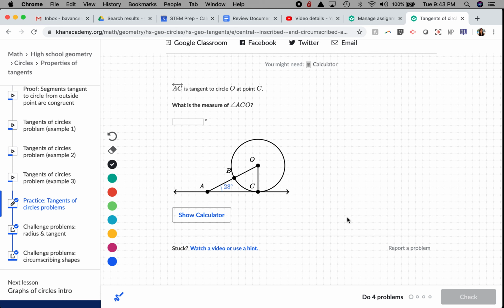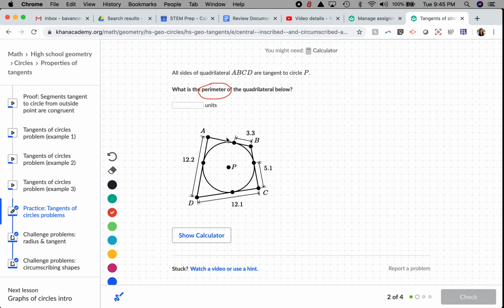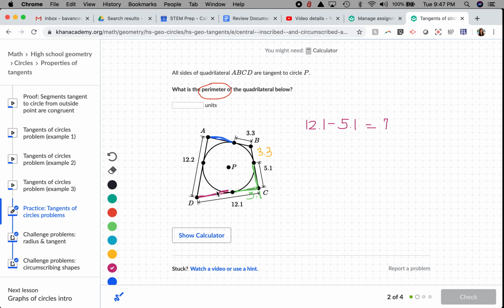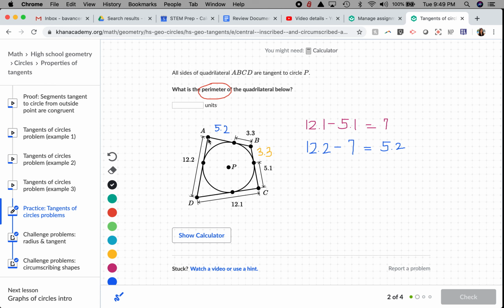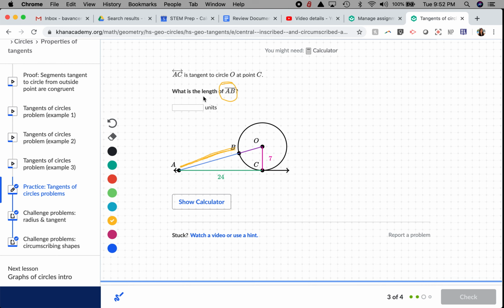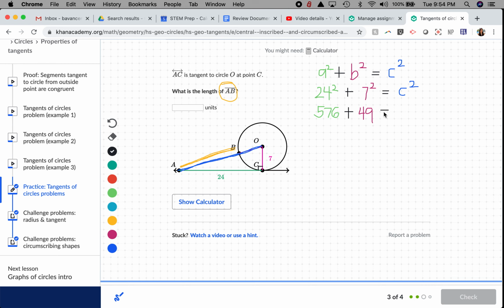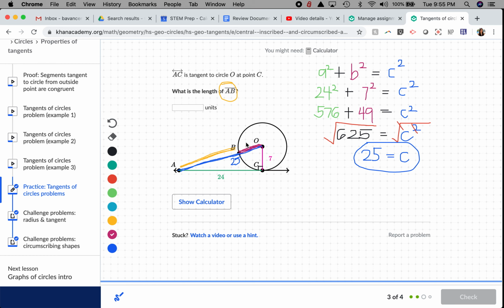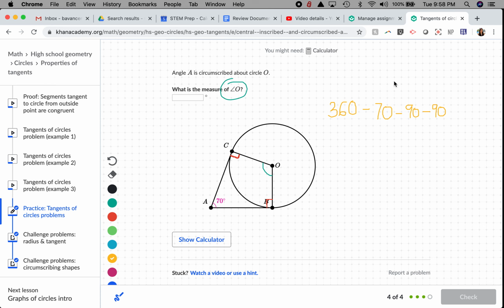Tangents of Circles Problems